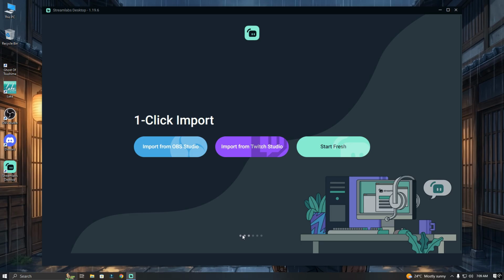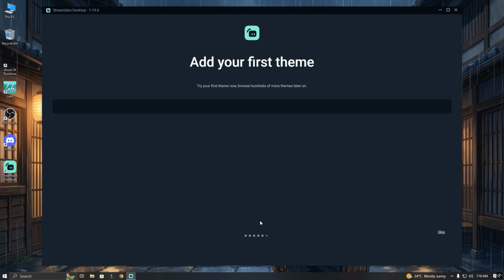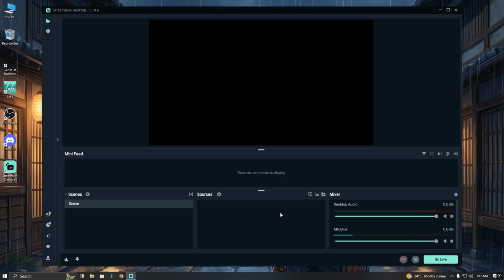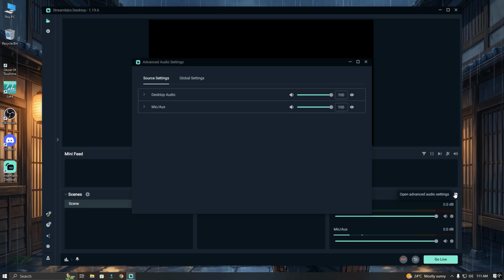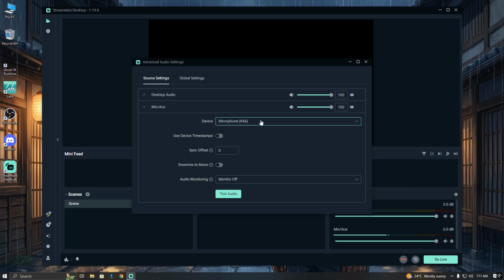How to Connect and Fix Your Microphone in Streamlabs OBS (2026)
I will show you how to fix microphone issues in Streamlabs OBS in 2026. If your mic is not working, not detected, or has no sound in Streamlabs OBS, this simple method will help you fix it quickly. This tutorial is helpful for beginners and anyone facing audio problems while using Streamlabs OBS.